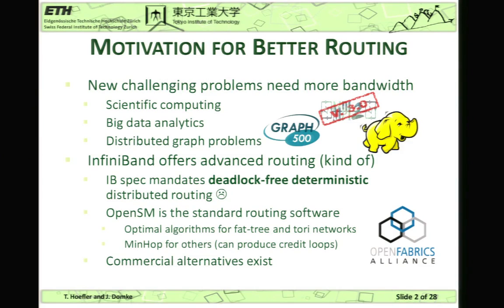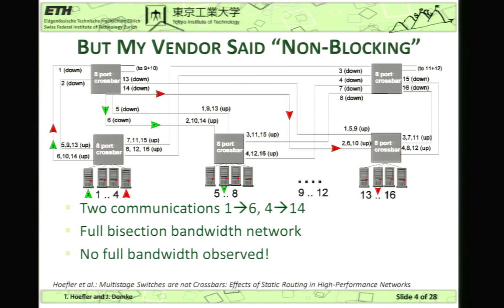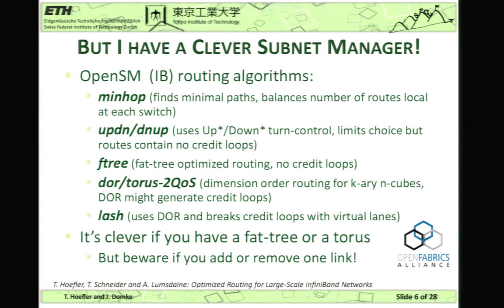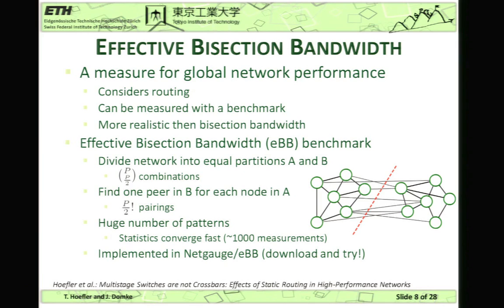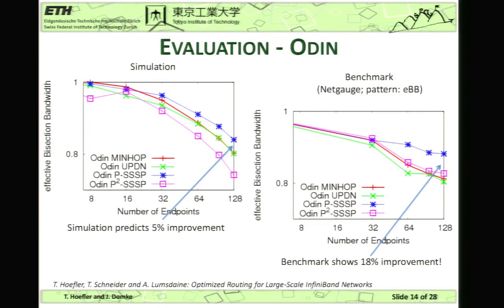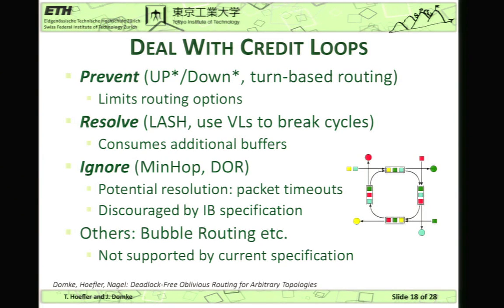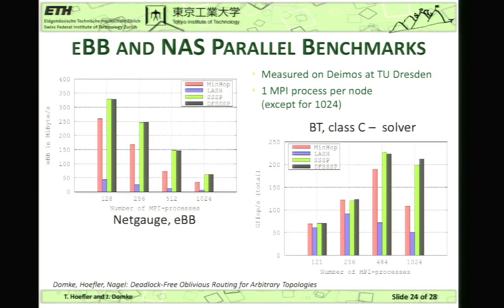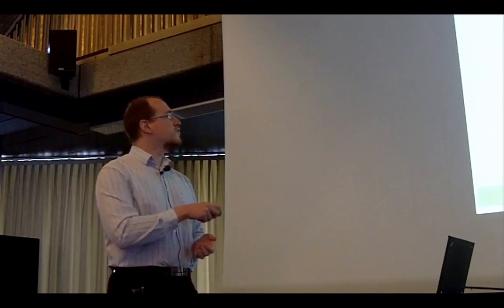Fast Deadlock-Free Routing for InfiniBand Networks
In this video, Torsten Hoefler from ETH Zurich presents: Fast Deadlock-Free Routing for InfiniBand Networks.

Recorded at the 2013 HPC Advisory Council Switzerland Conference.